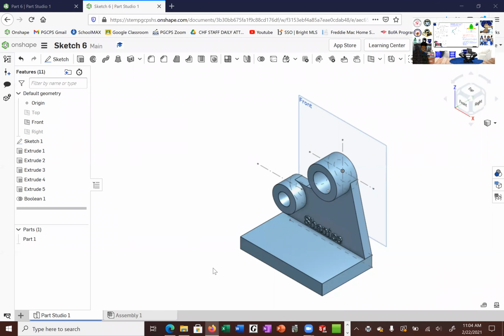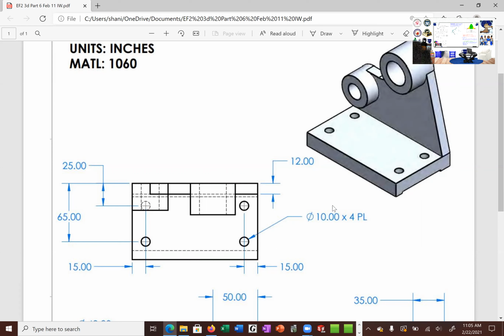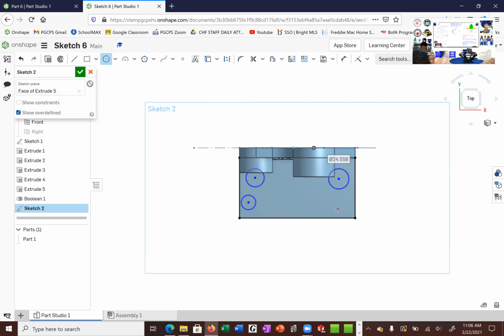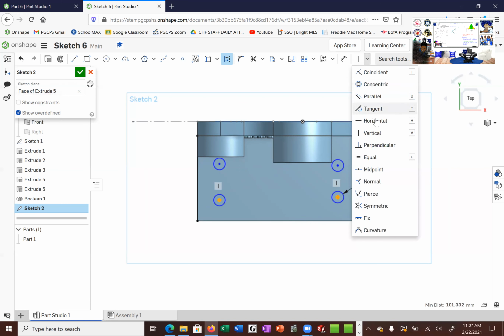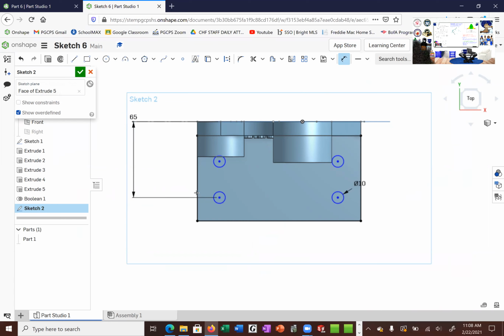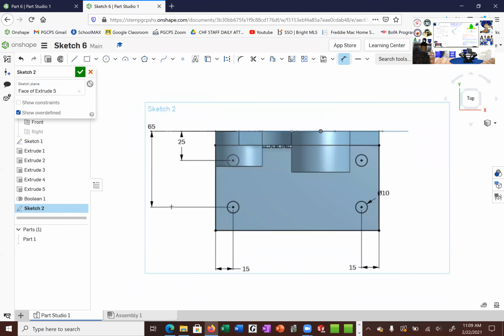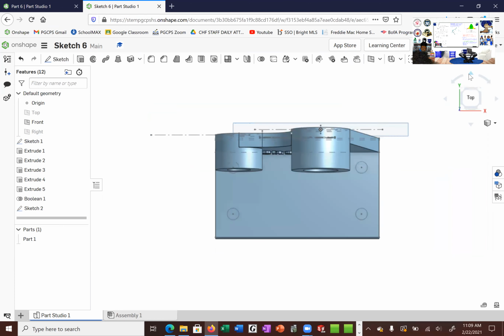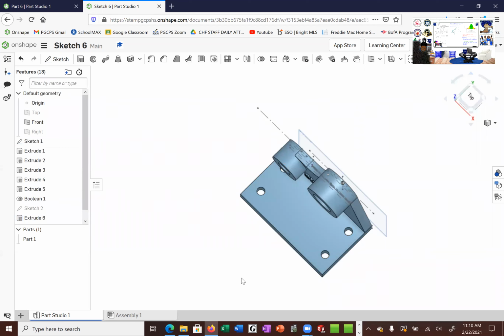sketch 6 part 3